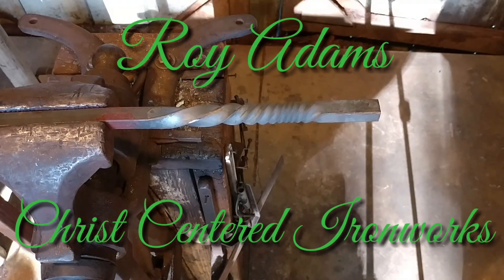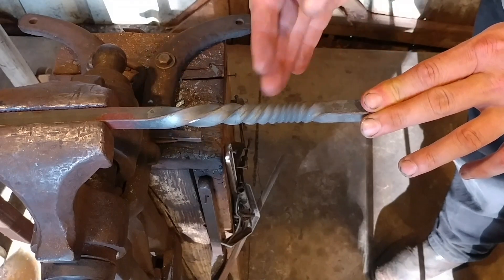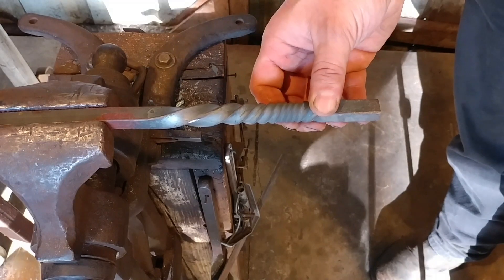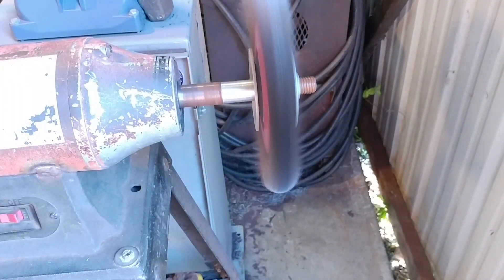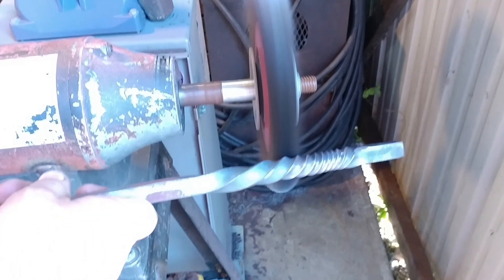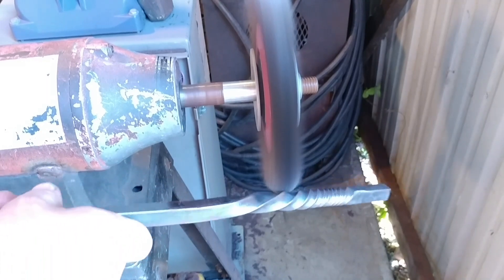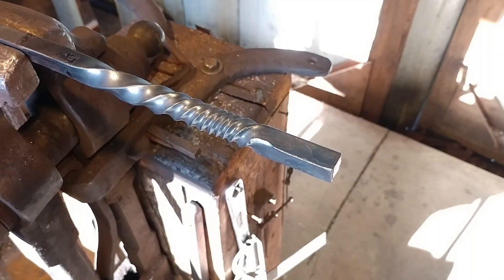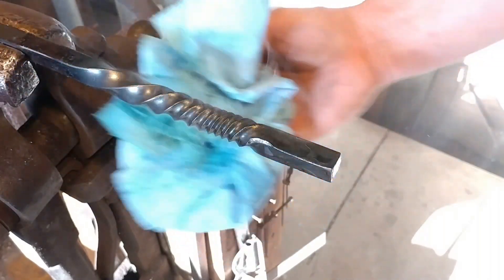How to Create an Even Finish on Your Metal Projects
There are all sorts of blacksmith finishes you can apply to metal, whether a traditional oil finish, beeswax, or spray paint. In this video, I touch on how to create a consistent finish on your metal using oil.

Some blacksmiths have a special blacksmith finish recipe, a "slurry" concocted of assorted ingredients. I'm one for simplicity, so I prefer just using one thing. Most of my blacksmith metal finishes on my pieces are simply coconut oil. However, you can do a blacksmith linseed oil finish (or any type of oil finish). Some people also do a metal finish spray paint, but I tend to stray from that option, with the exception of Rustoleum clear coat.

If you're going for a more traditional blacksmith iron finish (or a blacksmith black finish for example), I suggest avoiding motor oil, as it is toxic.

So besides applying the metal finish, there is a prior step to preparing the metal. As I show, part of the metal finishing process, is preparing the metal via wire wheel. The wire wheel is a crucial part of metal finishing techniques.

You may be interested in this video on hammer texture tutorial